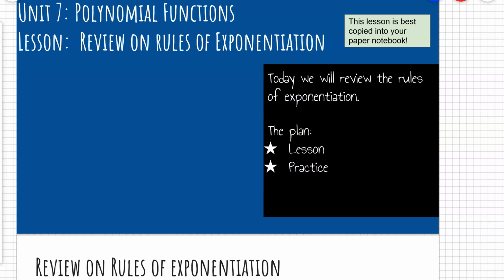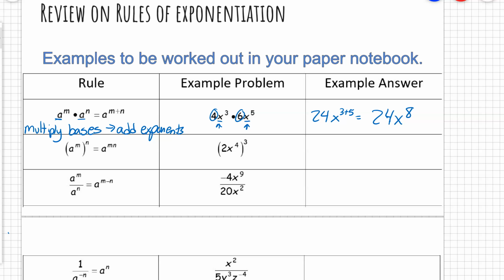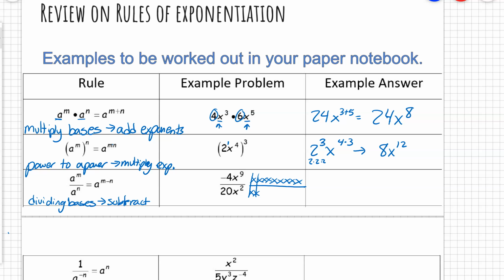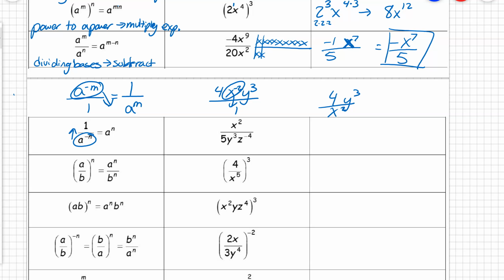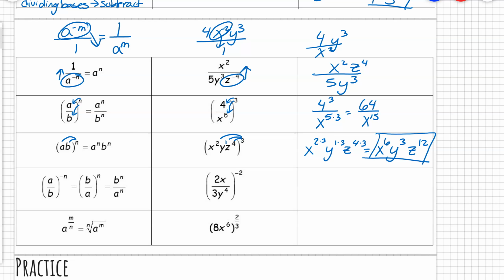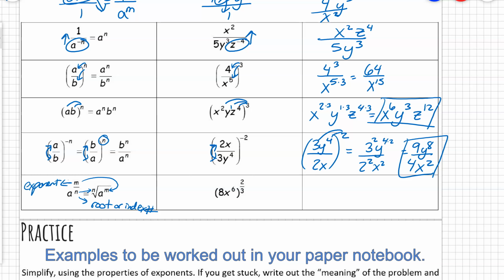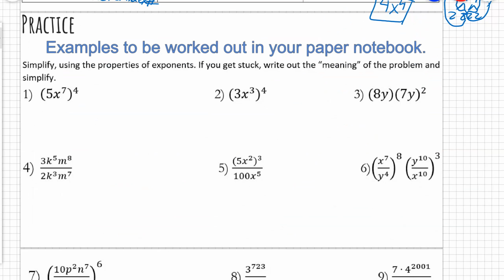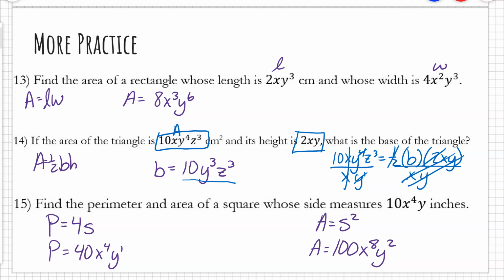Review on Exponentiation Lesson